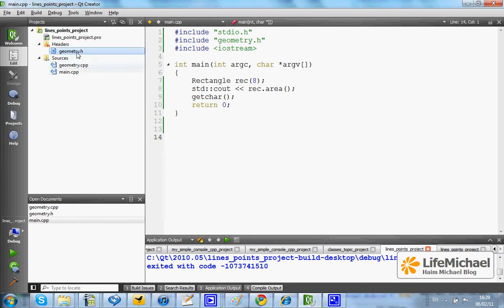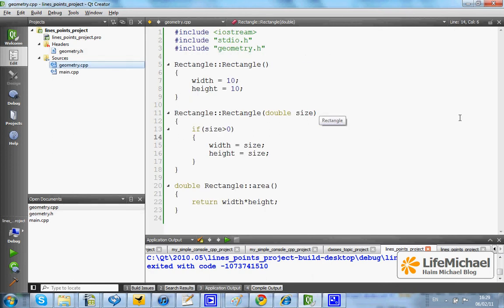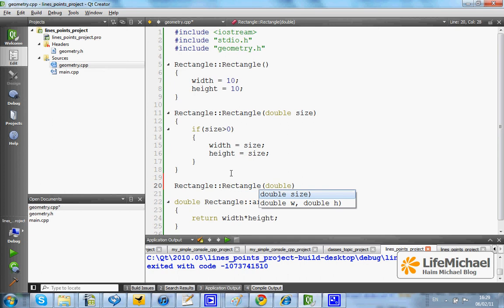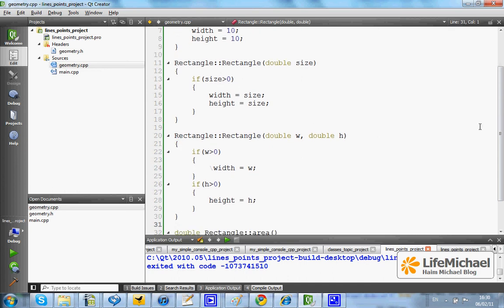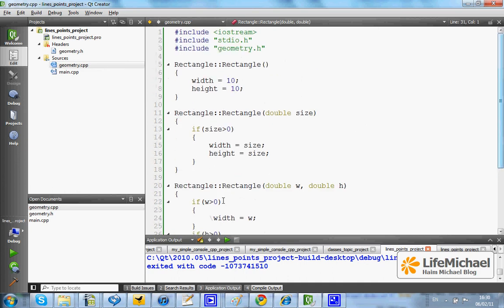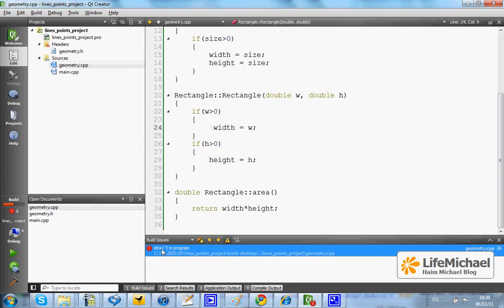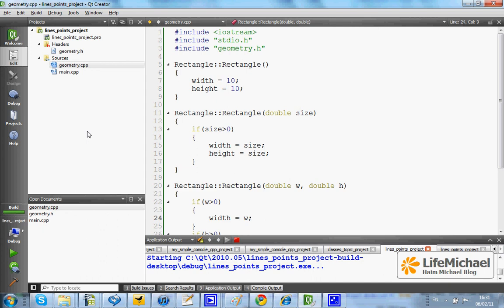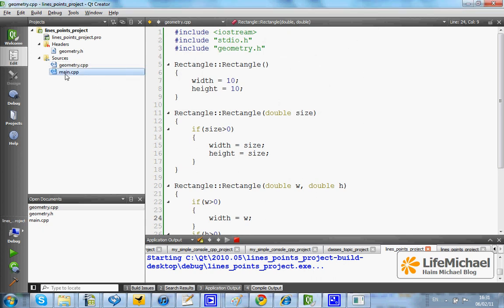Constructors Overloading in C++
The C++ programming language supports overloading. We can overload any function, method and constructor as many times as we want as long as the number and/or the types of the parameters differ. This video clip explains that by showing how to overload constructors in our class.